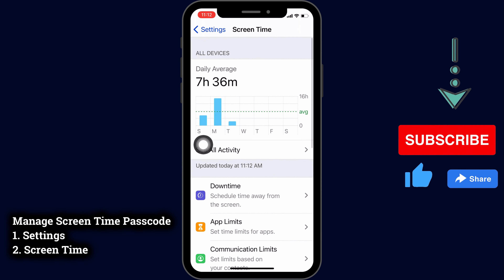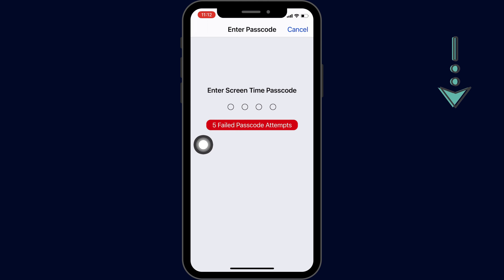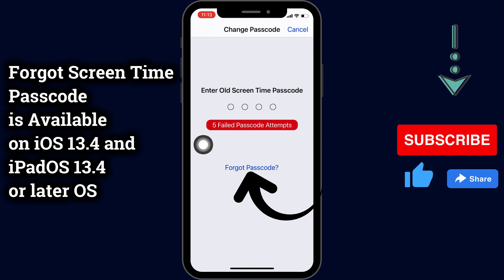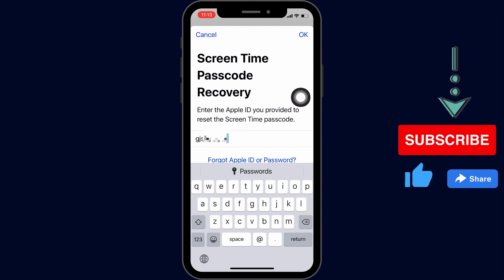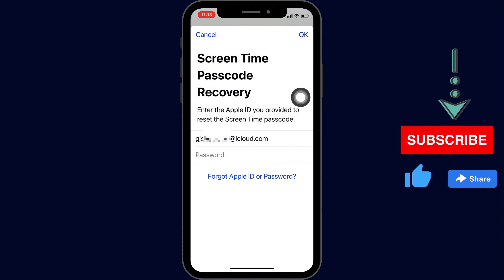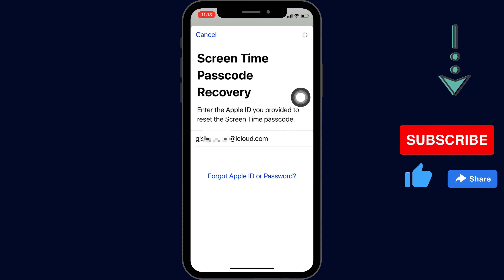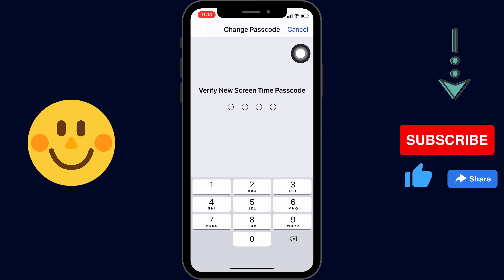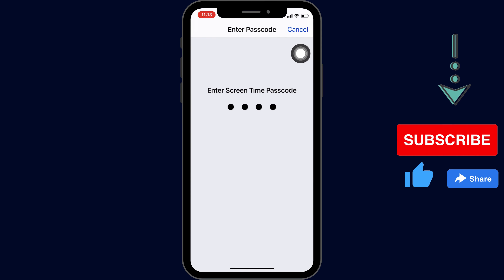iOS 17/18 - Forgot Screen Time Passcode on iPhone in 2024: Here's How to Reset!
here are tips to Reset, Change, or Forgot Screen time passcode on iPhone without Erase the device or Restoring the device. Follow the screen time passcode recovery process on iPhone and iPad. that is installed iOS 16 and iPadOS 16 or later [Check Settings :- General :- About :- iOS Version].

Timestamp:-
00:00 intro
00:17 Failed Screen Passcode Attempts
00:22 Forgot Screen Time Passcode
01:09 Turn off Screen Time Passcode after Forgot
01:20 Outro

Video Transcript:-

So, Let's get started. First here on my iPhone Screen time won't able to turn off. And Too many failed attempts. Cancel this. and Here's another option for change the screen passcode. Tap on this option,

And Select Change Screen Time Passcode. Then you will see on the same screen with Forgot passcode option. Also, this option is available on iOS 16 and iPadOS 16 or later updated iOS and iPadOS On iPhone and iPad.

Go with the option, and Enter your Apple ID and Password that your iPhone signed in with. if not sure while apple id is used on your iPhone then first check from your iPhone settings.

once you enter Apple ID, Click on ok then Enter the passcode of your account.

Finally, click on ok. once your account verifies successfully, you will see to enter the new Screen time passcode on the next screen.

Enter 4 digit passcode and then Re-enter the same new four-digit passcode.

the new password can be used to turn off-screen time passcode or Change settings in screen time.

here I am turning off-screen time restrictions from iPhone. with the last option turn off-screen time.

XX XX